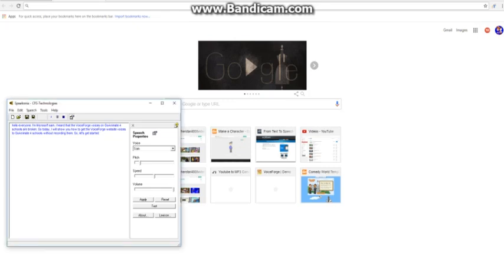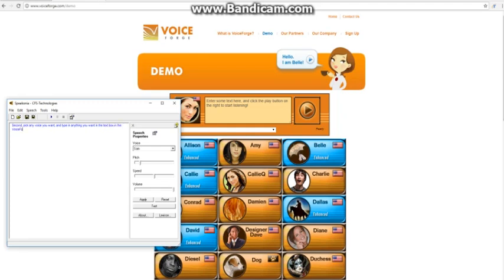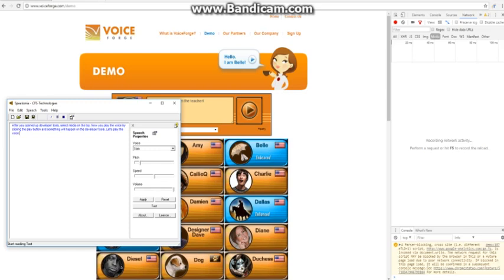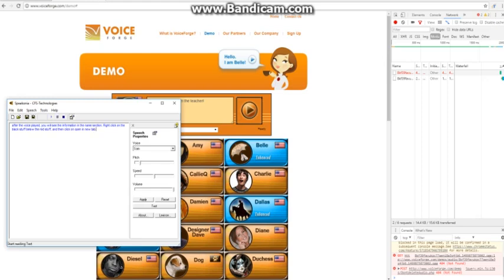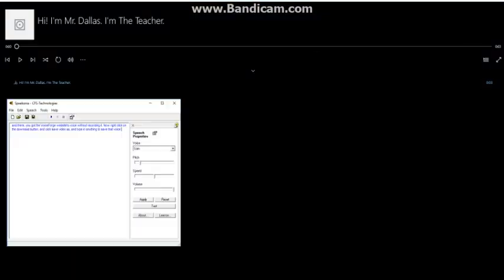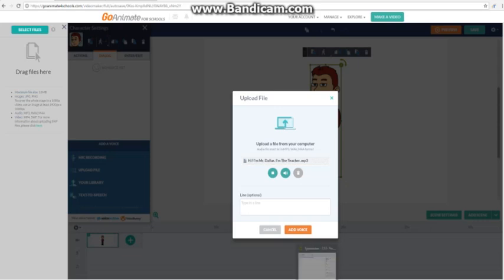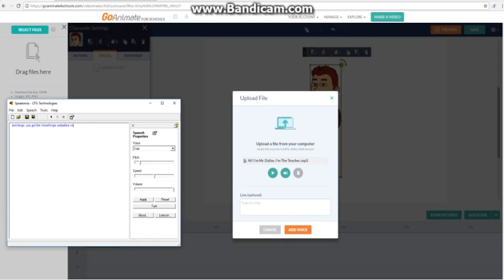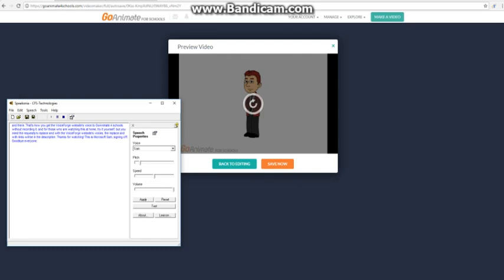How To Get The VoiceForge Website's Voices To GoAnimate 4 Schools Without Recording Them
Just use Requestly, and you will get the VoiceForge Voices without recording them.